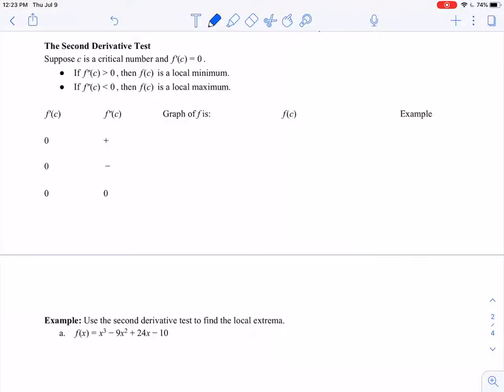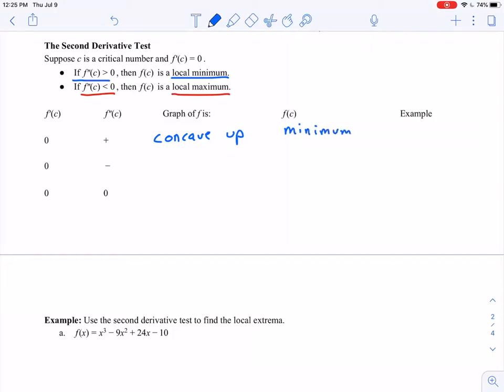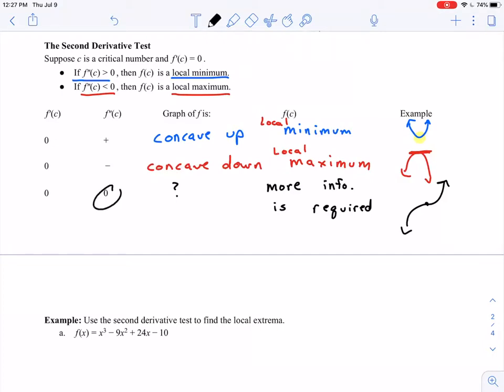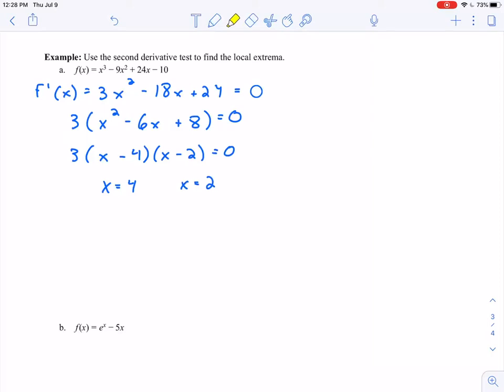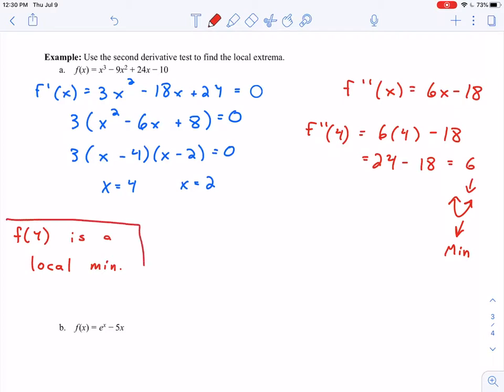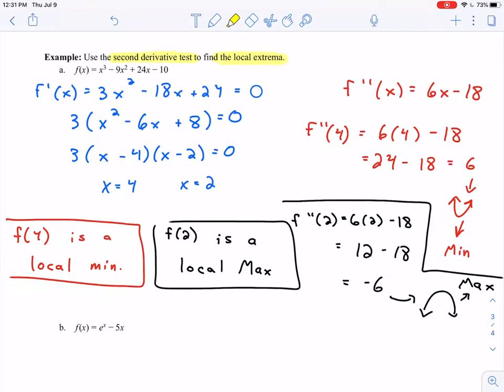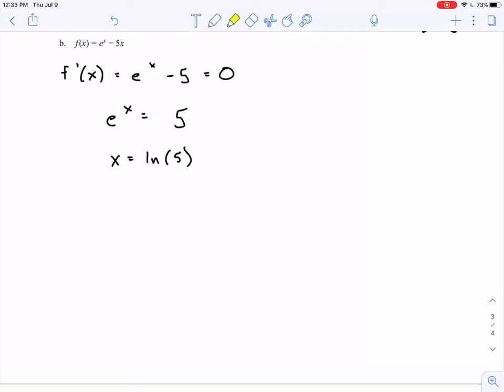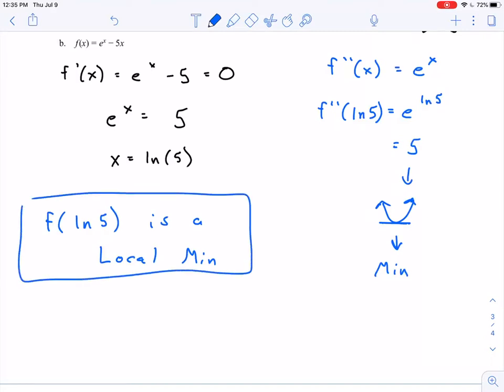4.5.3: The Second Derivative Test